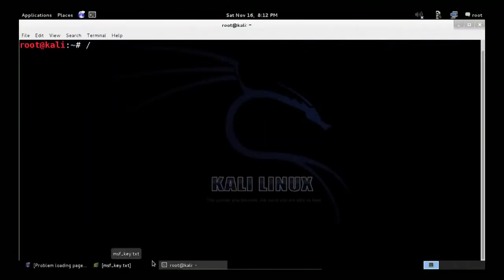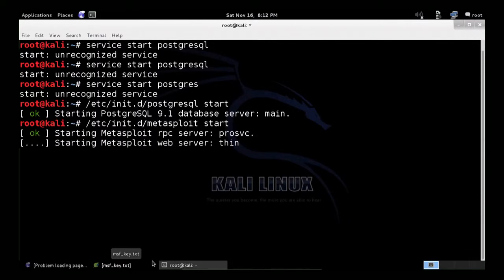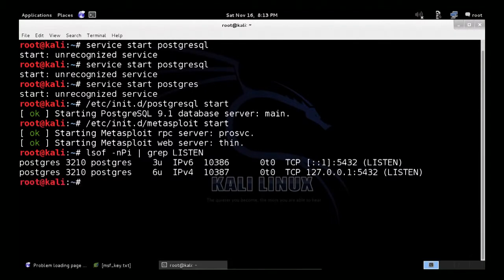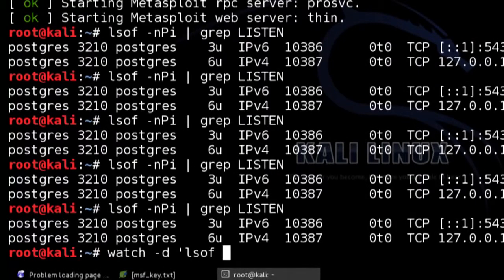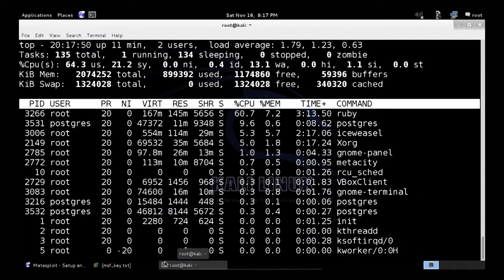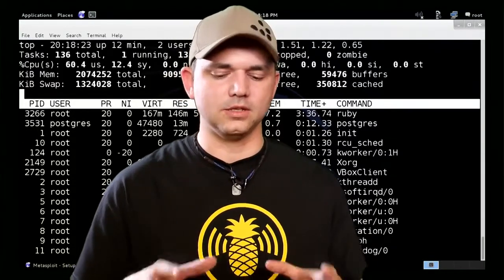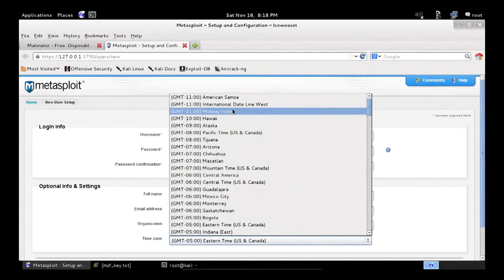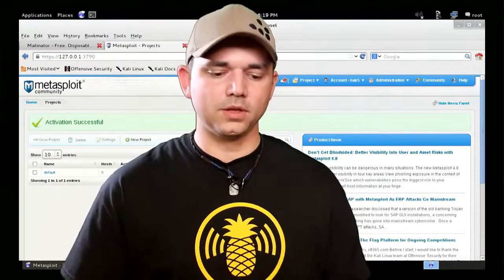Kali Linux Metasploit Community Edition Setup